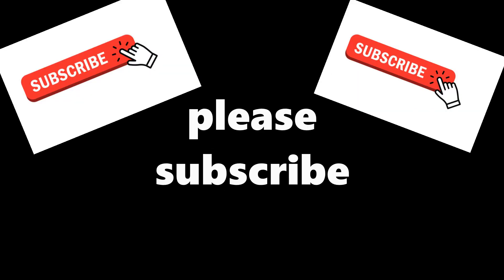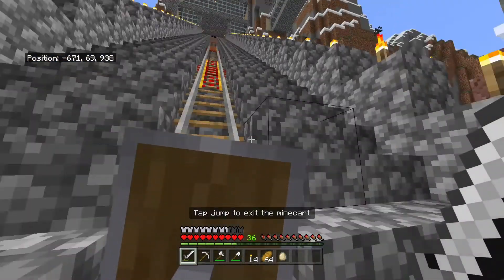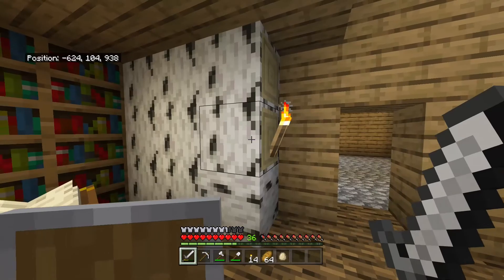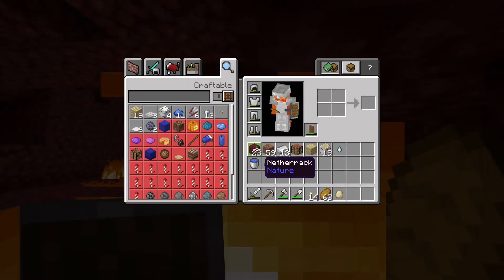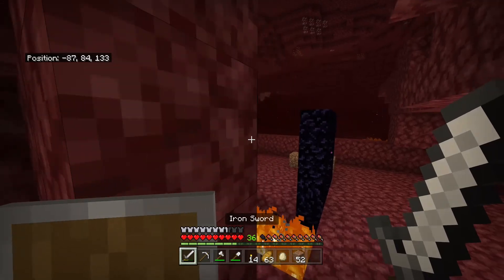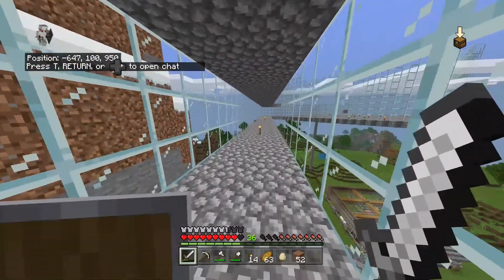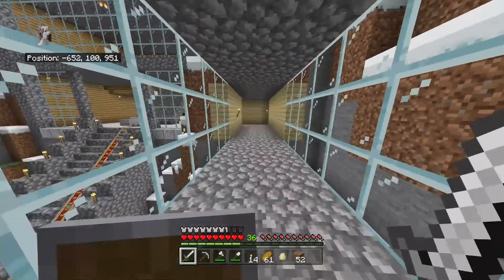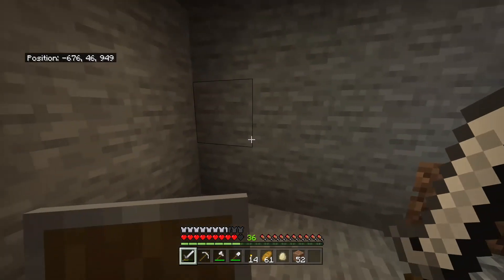MINECRAFT WORLD TOUR 2021!!!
Leave any ideas for my world in the comments!!

Soon I might do other videos on this world, if you want leave some suggestions for the world by leaving a comment!!!

SOCIALS -